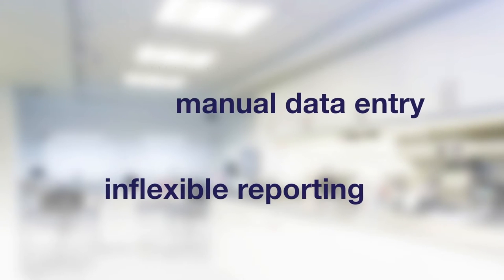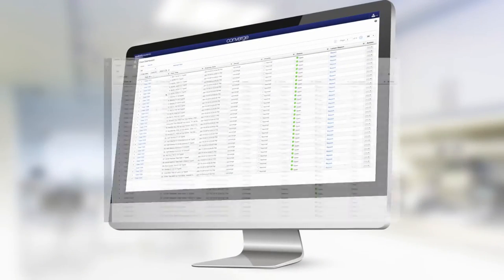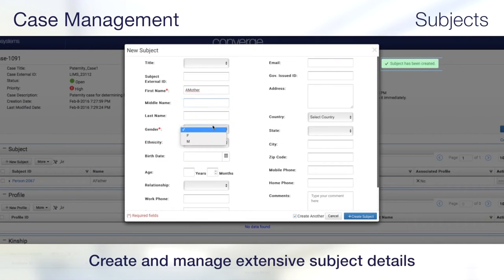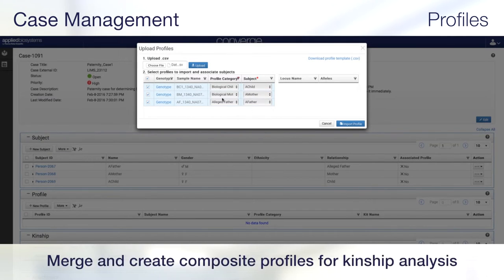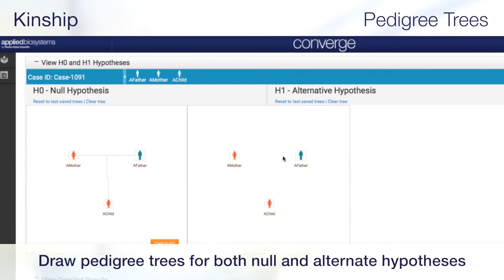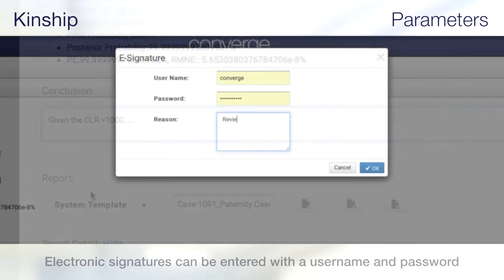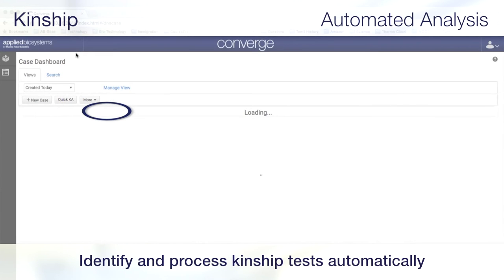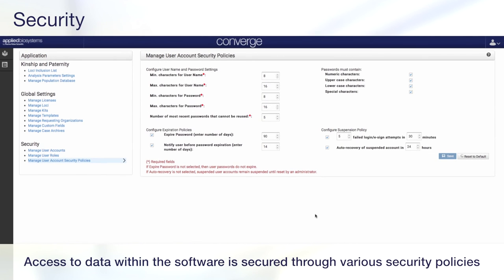Better Data Processing in a Forensic Laboratory Starts with Better Software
Simplify the daily complexities of forensic case management and kinship/paternity analysis with Converge™, a comprehensive enterprise software platform from Thermo Fisher Scientific. Designed to centralize all case data under one powerful solution, it’s an intuitive system for getting answers—integrated.